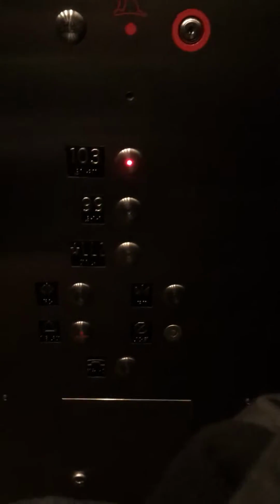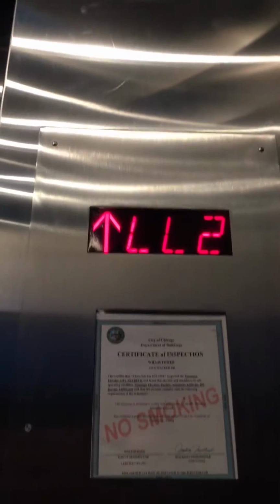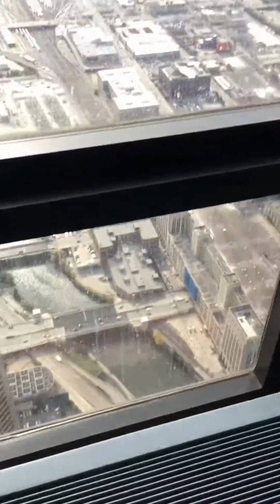(Going Up) Modernized 1973 Westinghouse Traction Elevators At The Sears Tower In Chicago, IL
Brand: Westinghouse
Modernizer: Schindler
Installed: 1973
Modernized: 2000
Drive: Traction
Motor: Gearless
Speed: 1600 FPM
Capacity: 6000 LBS.
Floors Served: 103 (LL2, 99, 103)
Cars: 2
Door Equipment: Westinghouse
Controller (Originally): Relay Controlled
Controller (Currently): Relay / Microprocessor Controlled
Fixtures (Originally): AE
Fixtures (Currently): EPCO Circleline / EPCO SSL